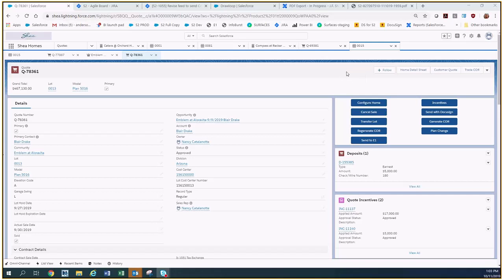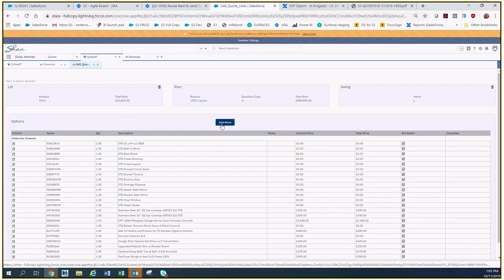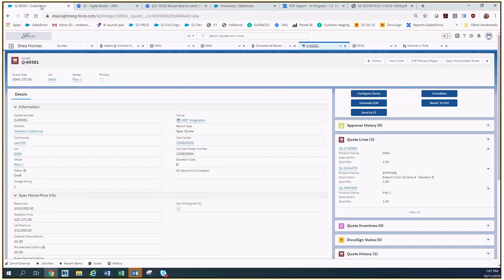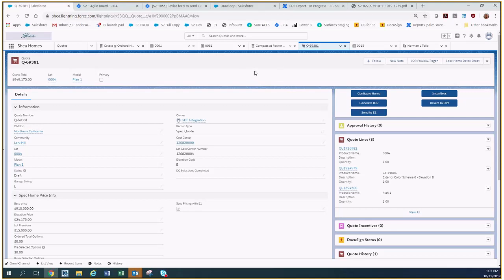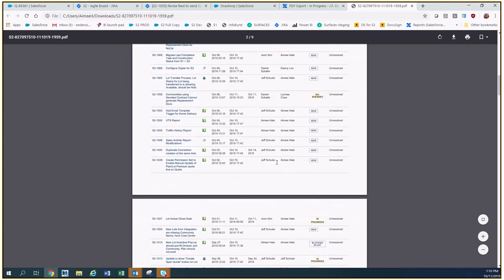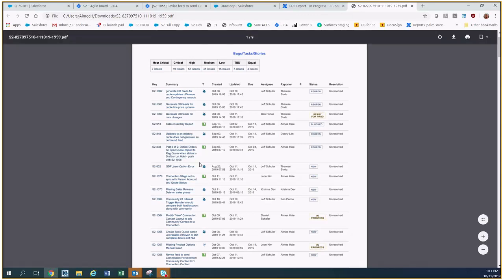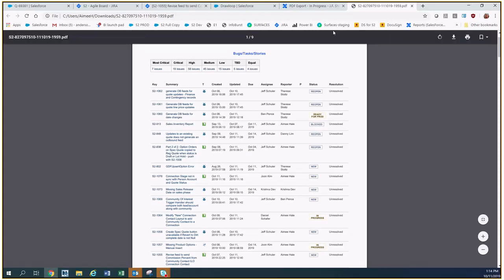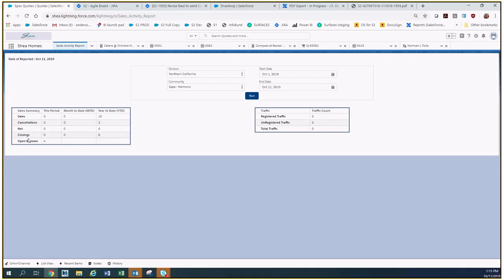S2 Project Updates Friday, October 11